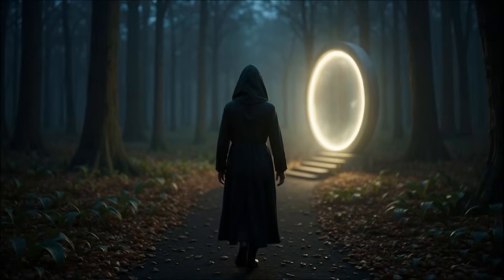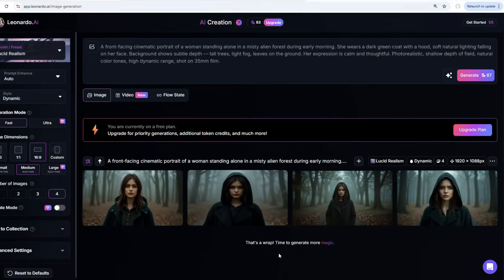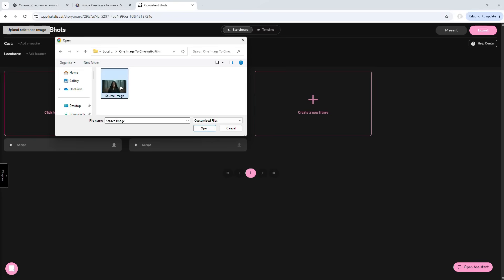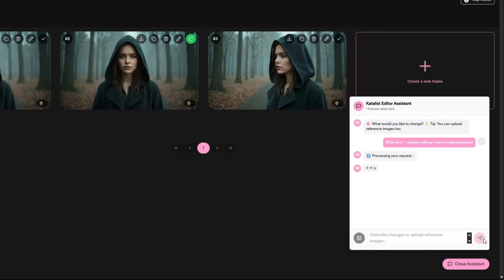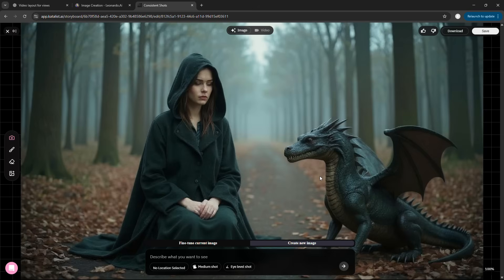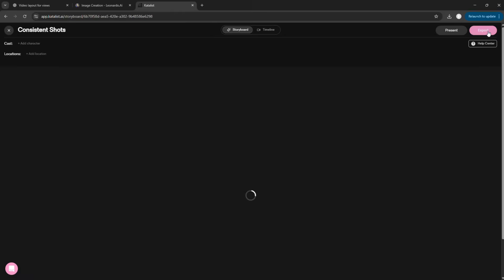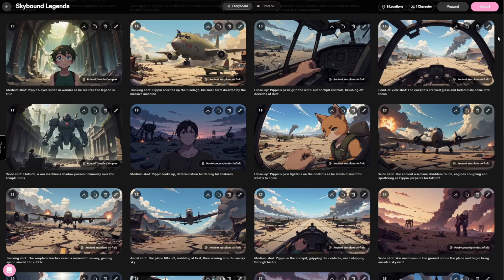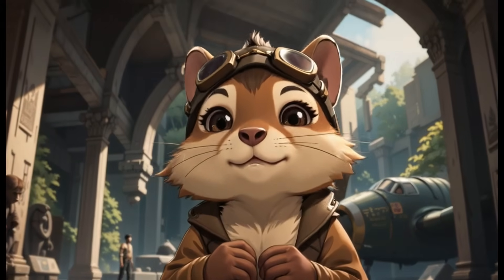I Made a Full AI Video from 1 Image — With Consistent Characters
🎬 What if one image could become an entire cinematic sequence?
In this step-by-step tutorial, I’ll show you how to turn a single image into a full AI video with consistent characters — using image to video AI tools.

No complex prompts. No animation skills required.
Just your imagination, a sentence, and one picture.

🔍 In this video, you’ll learn how to:
💡  Brainstorm a story using ChatGPT
🖼️ Generate a cinematic image using Leonardo AI
🎞️ Expand that single image into multiple scenes
🎥 Animate those scenes into high-quality AI video clips
🧩 Combine everything into a complete short film — with consistent characters and evolving shots

This workflow is perfect for:
• Storytellers & filmmakers
• AI content creators
• Short-form video creators
• Anyone curious about next-gen AI.

By the end of this video, you’ll know exactly how to build an entire AI Story video from one idea and one image.

Let me know if you want a version tailored for a more beginner audience or more technical viewers!

🧠 Chapters:
00:00 - What If One Image Could Create a Whole Film?
00:19 - From Prompt to Concept
00:37 - Generate the Source Image
01:01 - Expand One Image into a Cinematic Sequence
01:21 - Hands-On Scene Creation
01:43 - Generating Consistent Frames with AI Assistant
03:19 - Animate Scenes with AI Video Models
04:28 - Turn a Full Story into an AI Film (Fast & Easy Method)